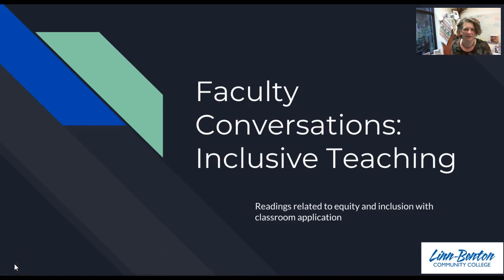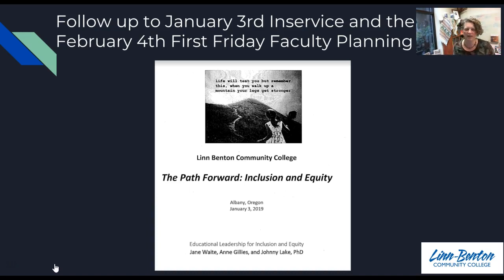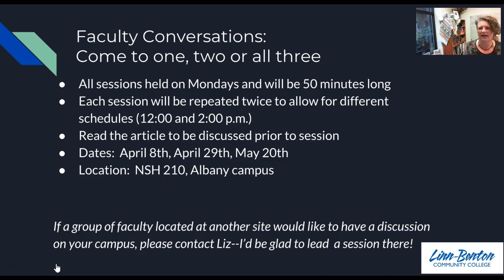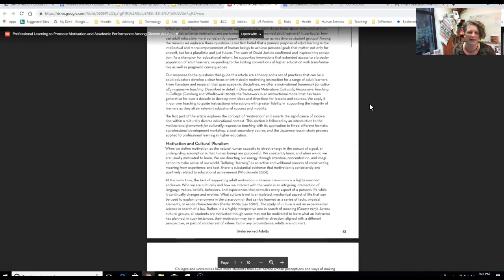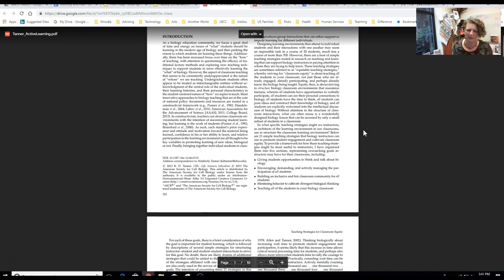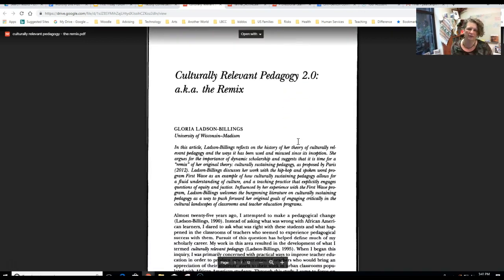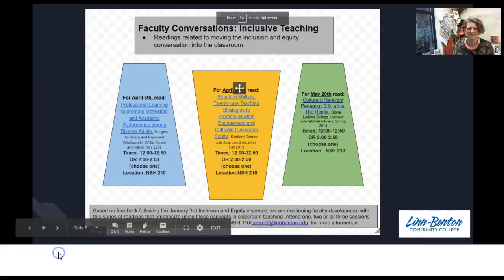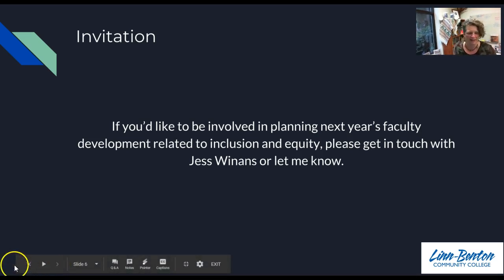Inclusive Teaching Conversations